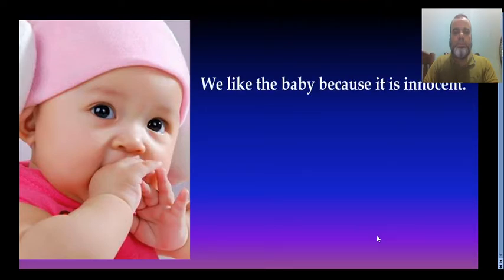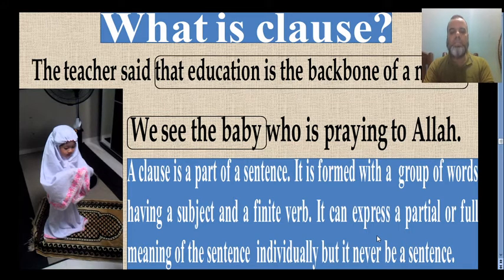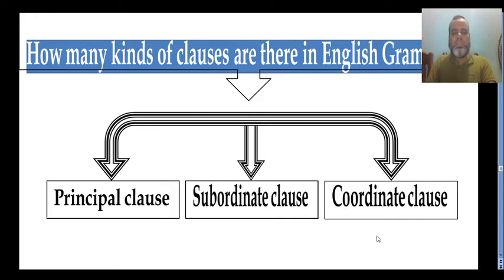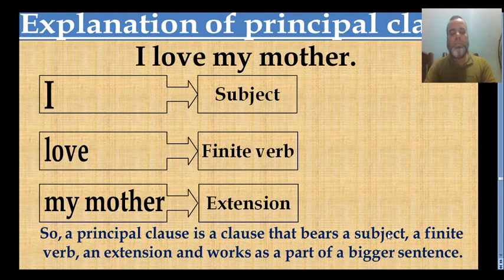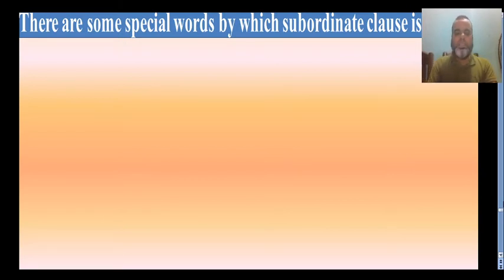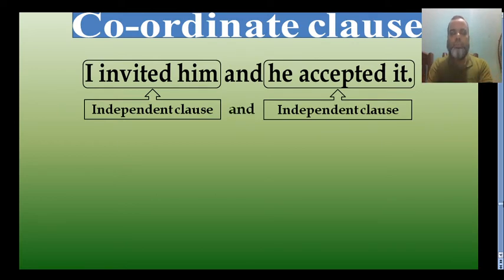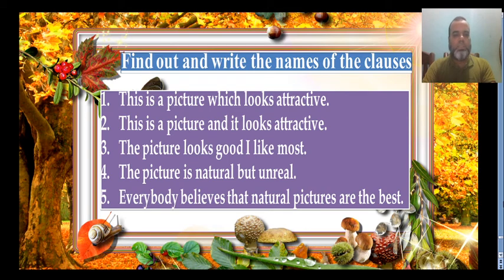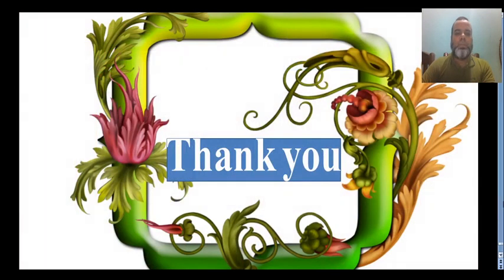2020 07 24 for classes xi-xii on clauses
dear students,
Please watch this video with care because clauses are very important for transformation of sentences & for other grammatical items.